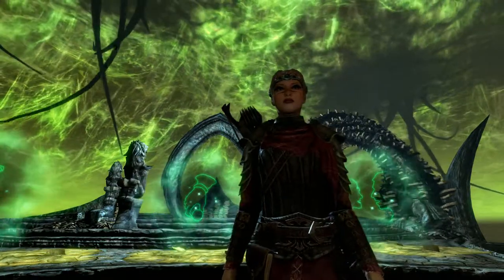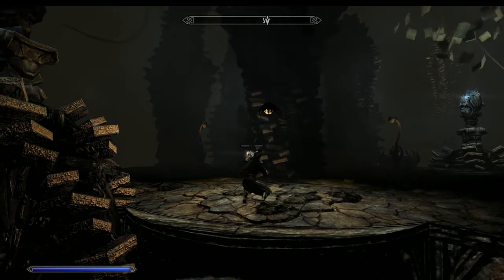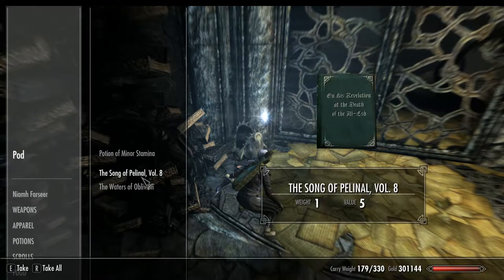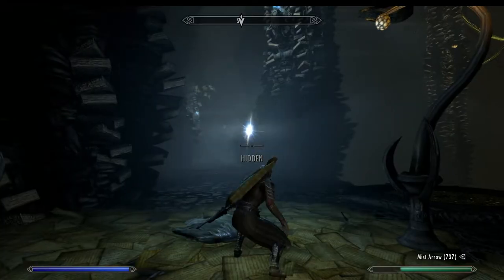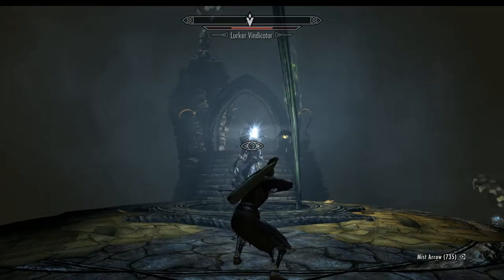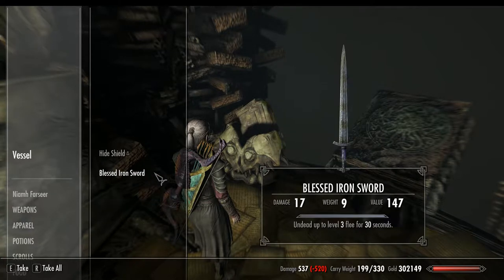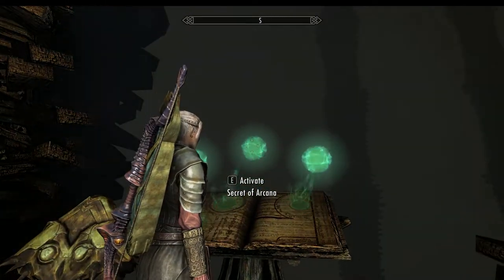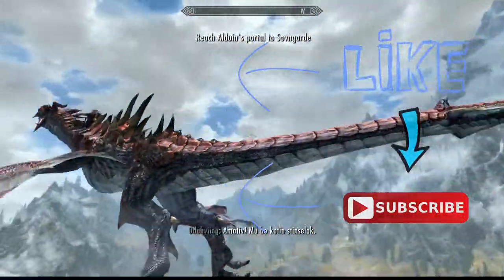Skyrim Dragonborn DLC, The Black Book Filament And Filigree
Skyrim Dragonborn DLC, The Black Book Filament And Filigree, having completed the quest Unearthed, we have gained The Black Book Filament And Filigree, we once more have to visit Apocrypha